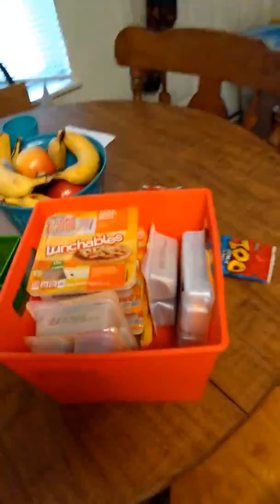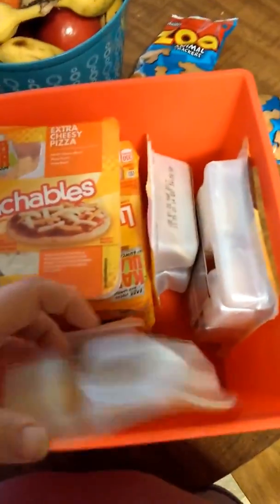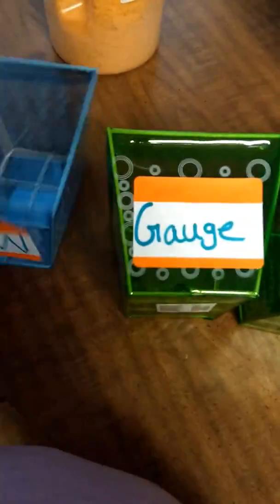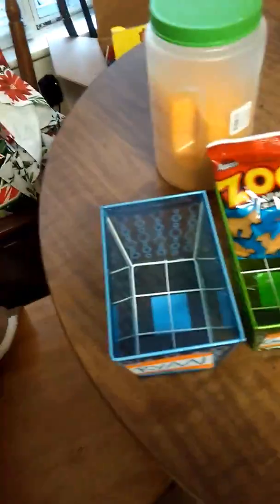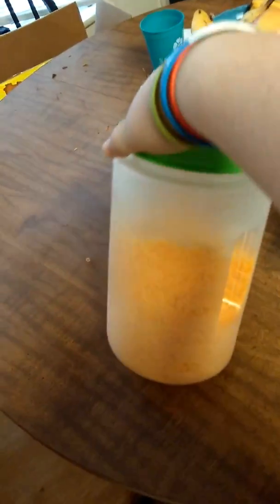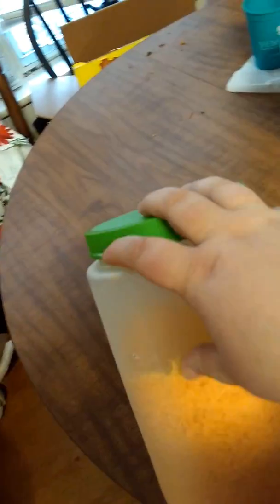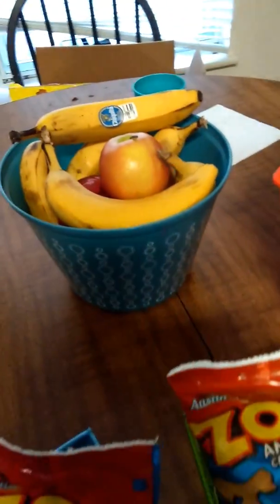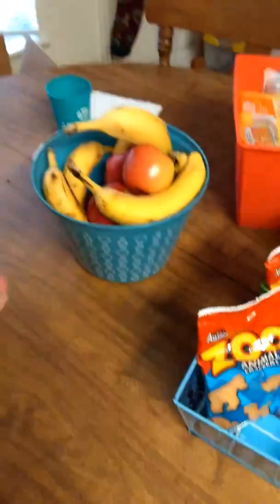Dallor tree Organisation tips.